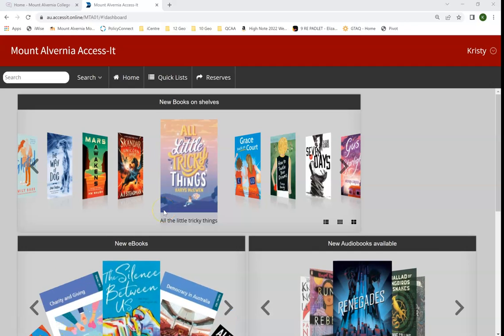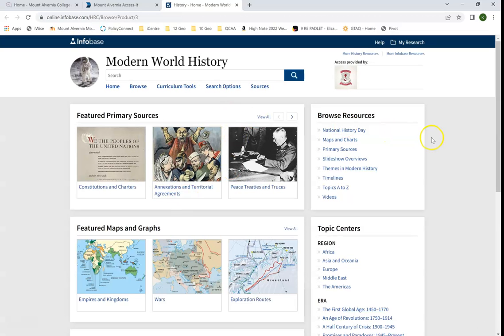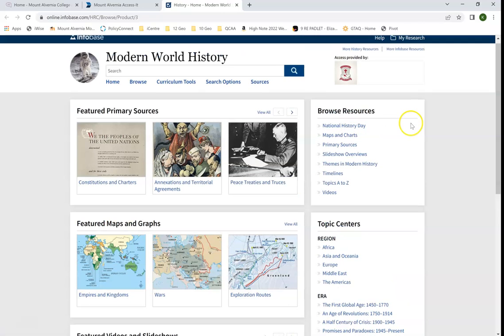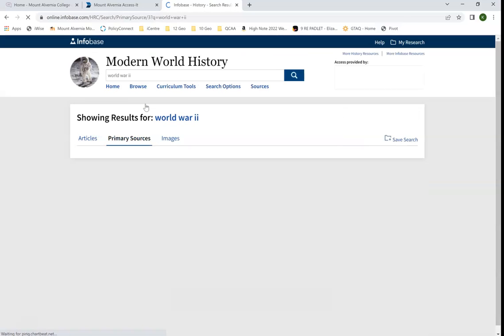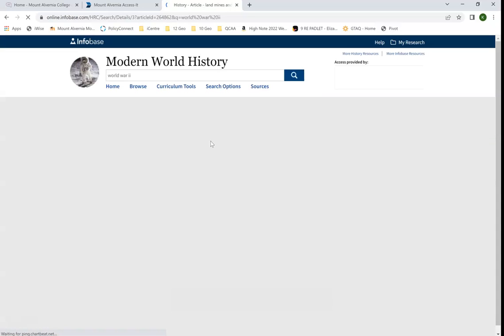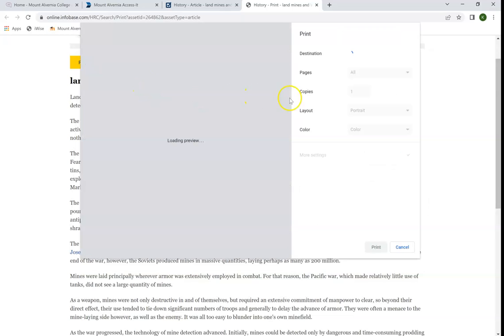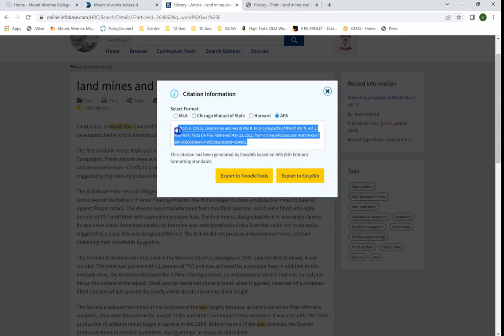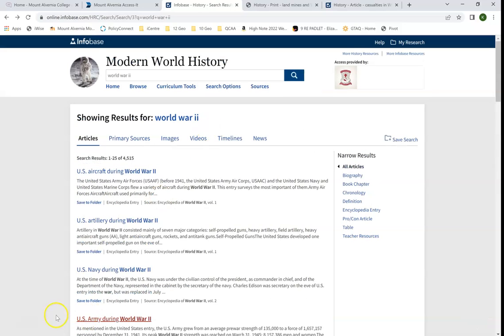Modern World History Online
How to use the database Modern World History